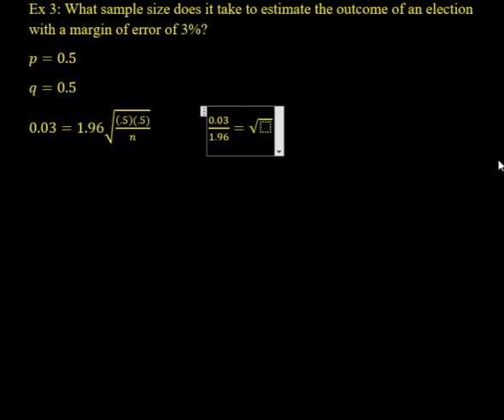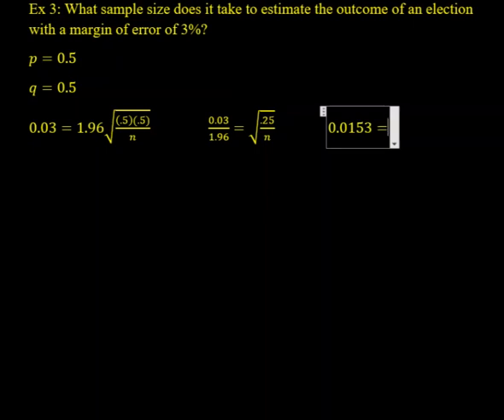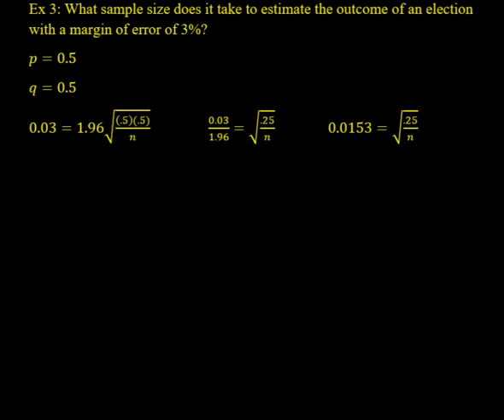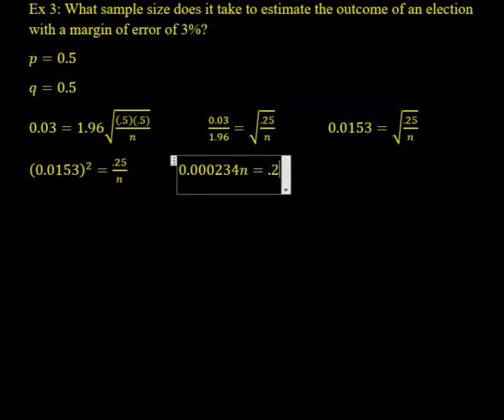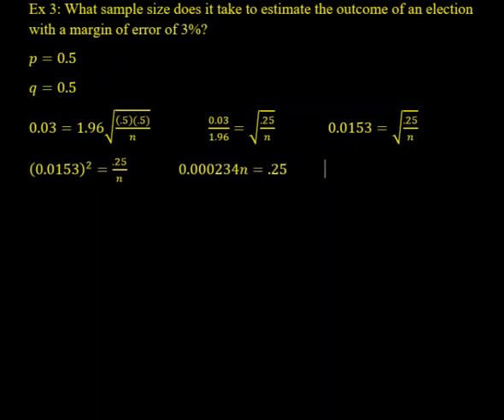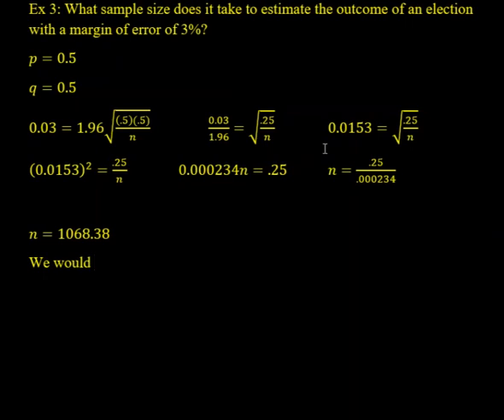Chapter 18 Ex 3